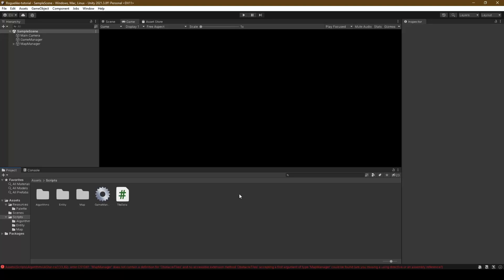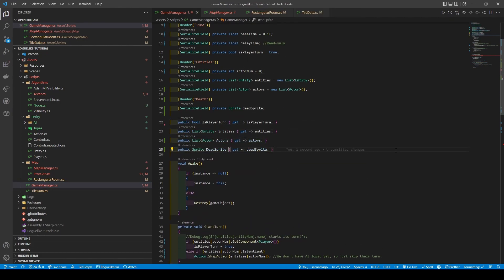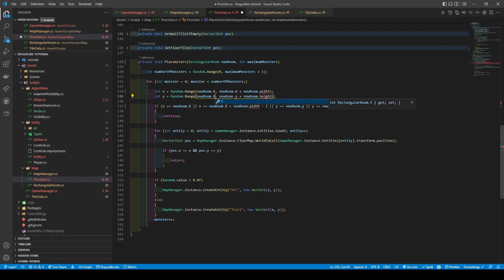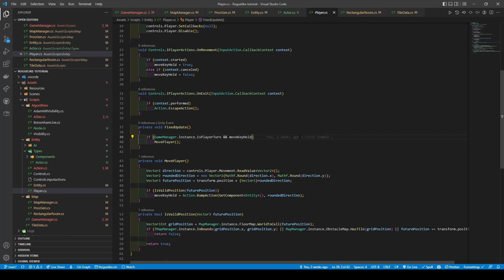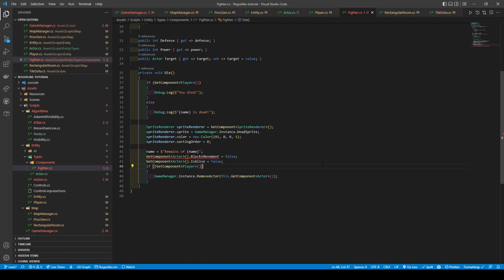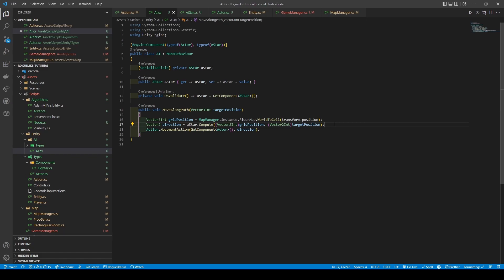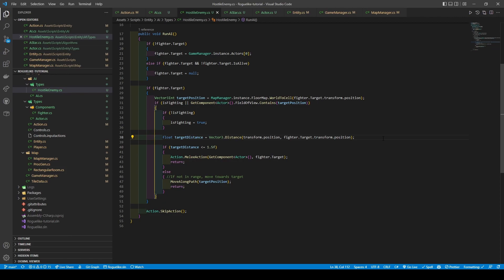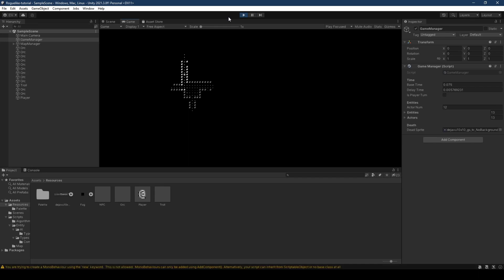Unity Roguelike Tutorial : Part 6 - Doing (and Taking) Some Damage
An Aussie's guide to following the "RoguelikeDev Does The Complete Roguelike Tutorial" challenge!

If you're interested in learning more about Unity Roguelike, then be sure to check out this series! In this series, we'll cover topics like character development, enemy AI and more. By the end of this series, you'll be able to create a high-quality Unity Roguelike game of your own!

►⏱️ Timestamps ⏱️
0:00 Importing AStar Algorithm & Node
0:08 Creating Classes and Folders
0:49 Refactoring RectangularRoom & TileData
1:10 Modifying GameManager
2:50 Refactoring MapManager & ProcGen
3:32 Modifying our Actor, Entity & Player Classes
5:16 Changing our Fighter Component Class
6:44 Refactoring Actions
7:50 Setting up our AI Class
8:48 Letting our Monsters Fight Back (HostileEnemy)
10:35 Modifying our Prefabs
11:42 Testing & Outro

🔗 Relevant  Links 🔗
ᐅAStar Algorithm Class